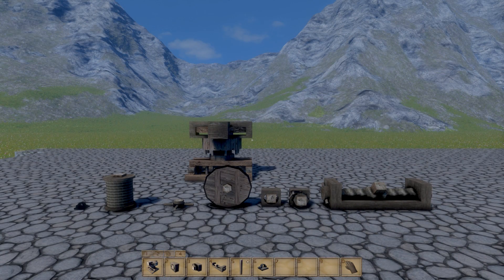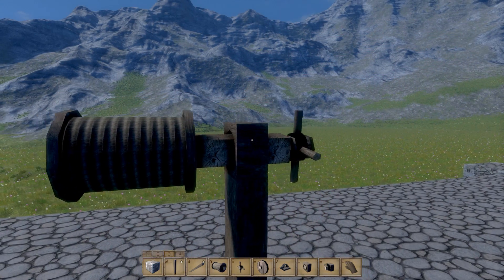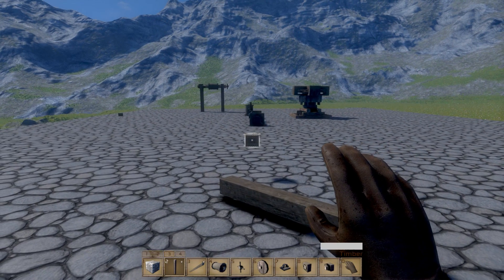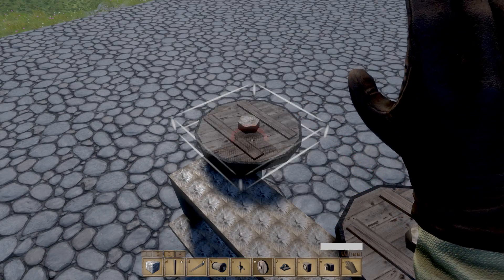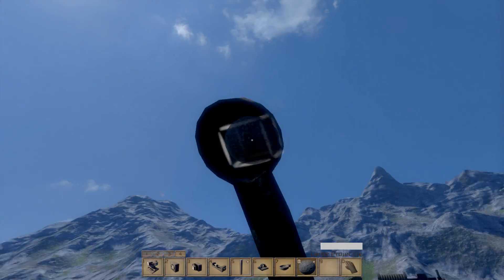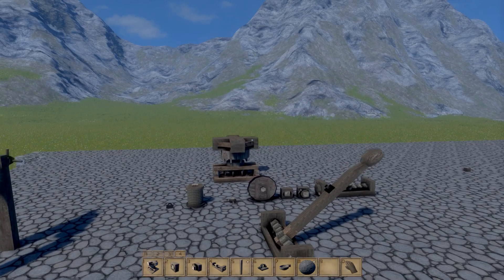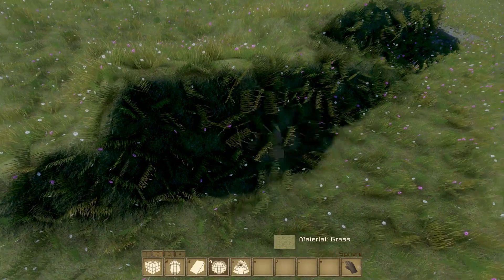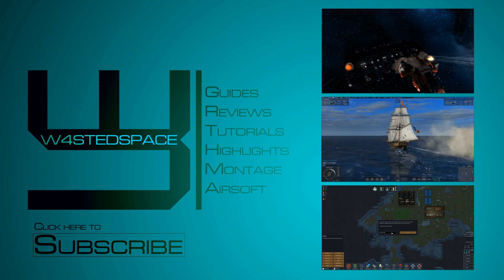Medieval Engineers: How to use Ropes, Catch Blocks, Rope Springs & Wheels - The Basics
A quick rundown on the basics of ropes, catch blocks, rope tension springs, wheels and how to use them. Figured this might be helpful for people just starting off in Medieval Engineers as there's a lot that isn't obvious! Plenty more Medieval Engineers content to come!